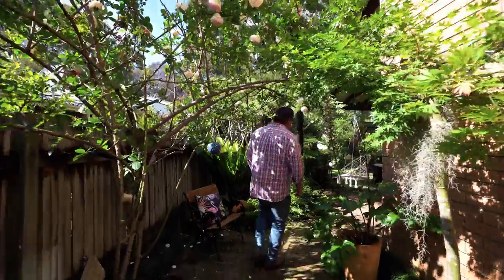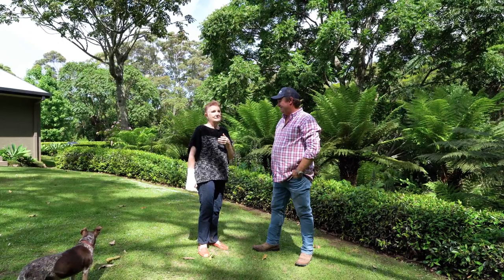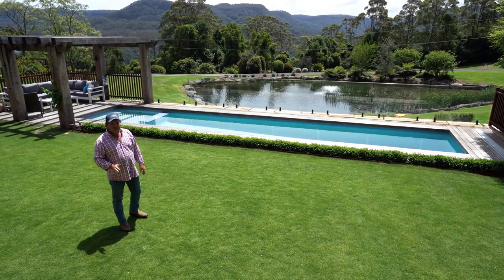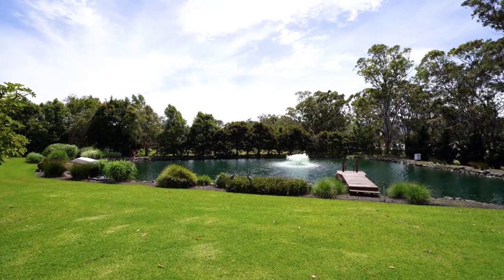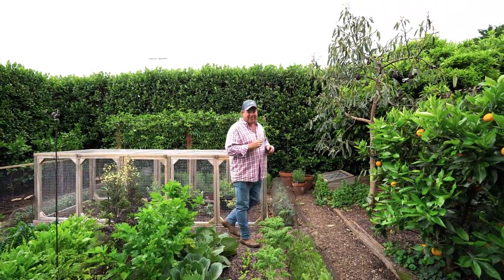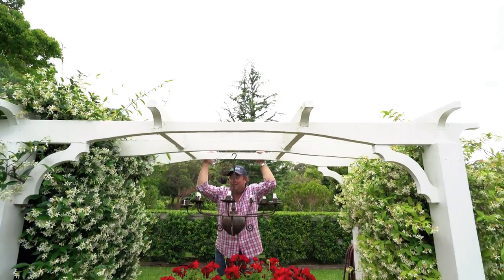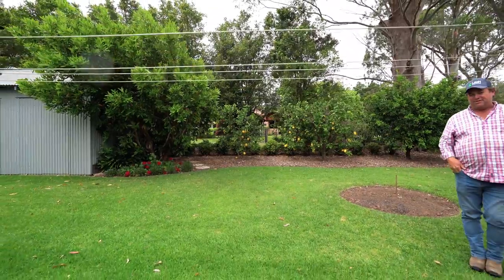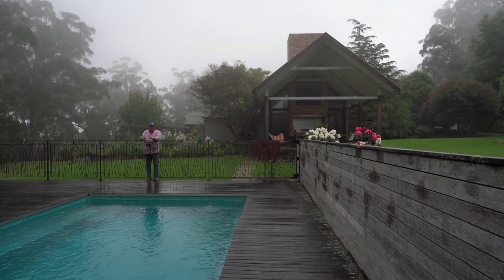Berry Gardens Festival Virtual Tour 2021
Berry Gardens Festival is an annual event showcasing up to eight gardens in and around the town of Berry on the beautiful South Coast of NSW. The event has been running for more than 30 years and, in that time, has raised over $800,000 for local charities.

This years event, originally scheduled for October 2021, was not able to proceed in person due to COVID restrictions. Rather than cancel the event entirely, The Berry Garden Club has produced this fantastic virtual tour, hosted by Berry local Jason Hodges.

We hope you enjoy the Virtual Festival this year, and would love for you to consider donating the equivalent of the $25 entry fee to the following:

Berry & District Garden Club
BSB: 082 435
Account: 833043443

The Berry Garden Club would like to sincerely thank Jason Hodges, from Buxus Balls of Berry, and our wonderful garden owners, for their time and dedication to this years Festival.

Tim McGoldrick Property Agent
Elders Real Estate Berry
Bomaderry Bowling Club
Berry Quilt & Co.
The Treat Factory
Turfco
The Rose Tree Garden Centre
Festive Treasures
The Arbour Berry
Berry Pharmacy
Berry IGA plus Liquor
Il Locale
Ironworx
ShokuninStore Artisan Goods
Heritage Medical